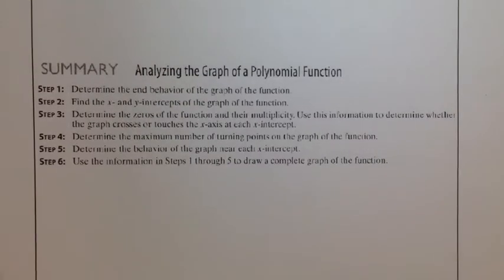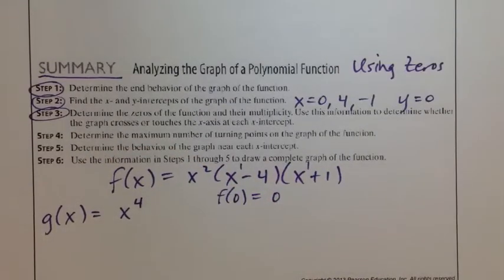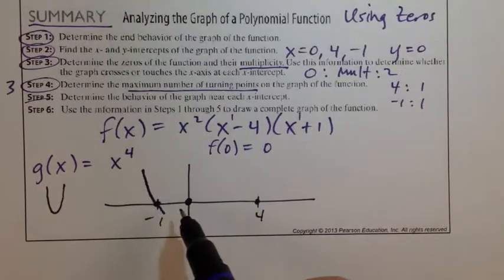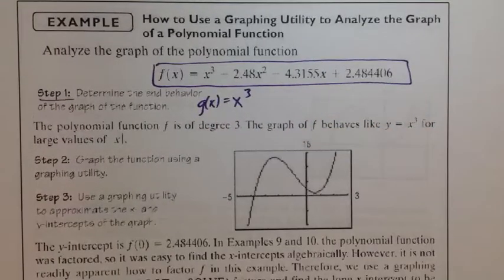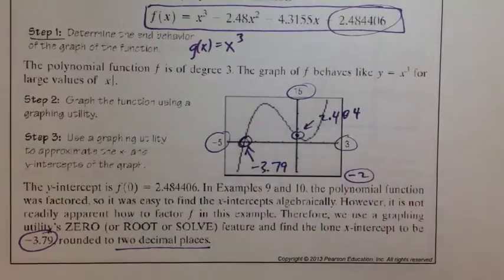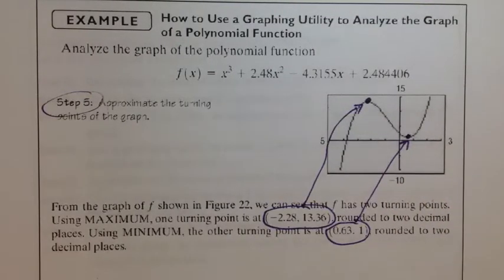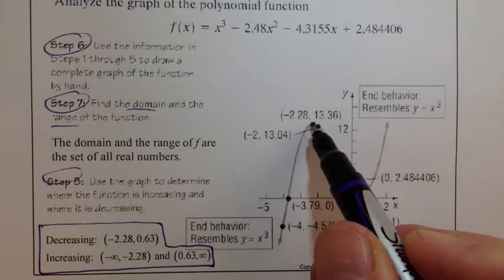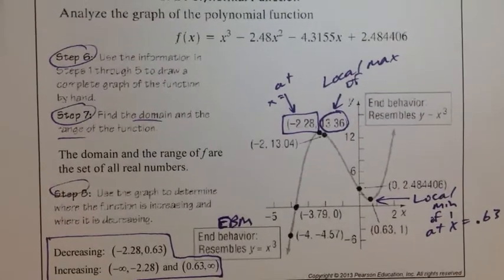Polynomial Functions Graphing Analysis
Polynomial Function Notes 4.1 Part 2